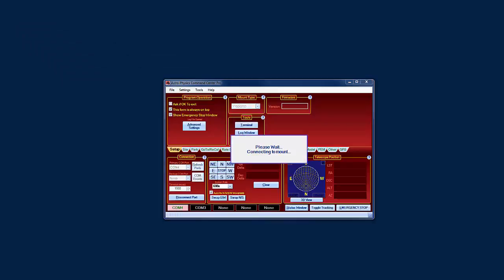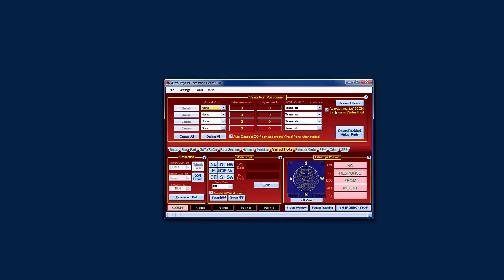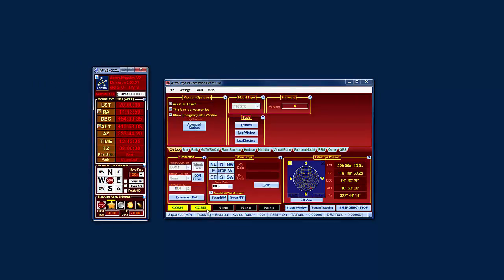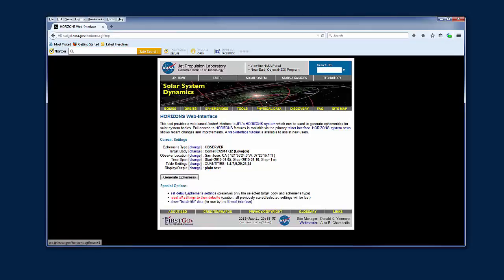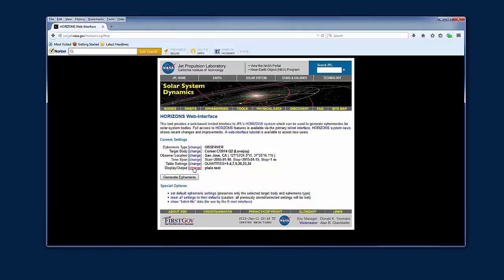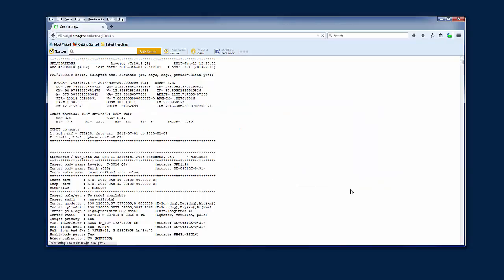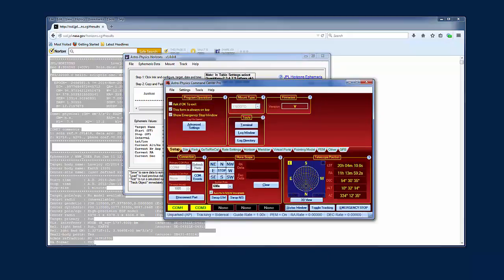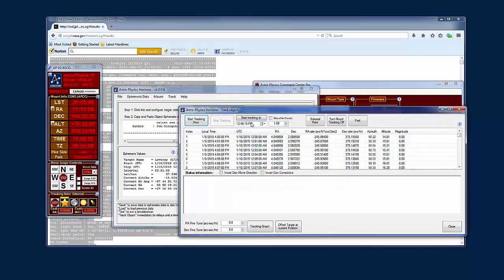Horizons in APCC - setting up and use for comet tracking and other LEOs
Although this video was created in January 2015, most of the information is still relevant. However, we encourage you to refer to the more recent video regarding Setting Up Connections for more recent information pertaining to APCC.